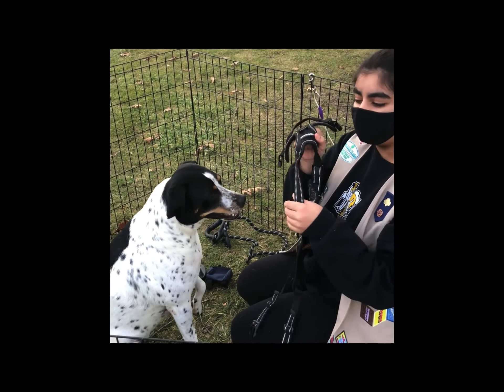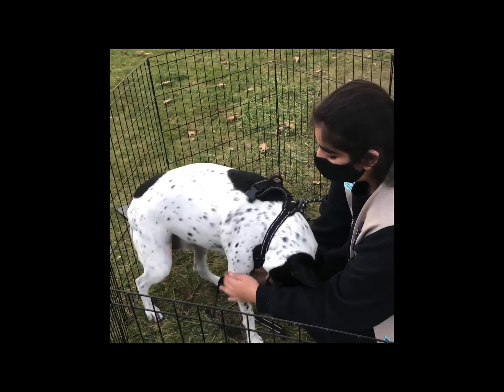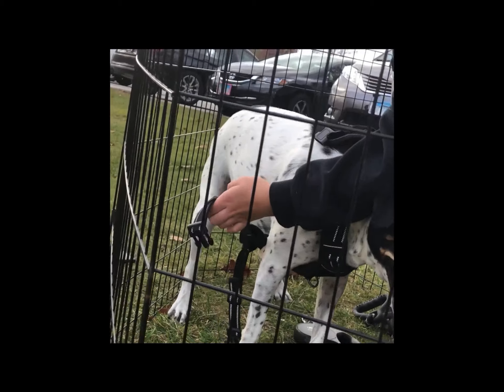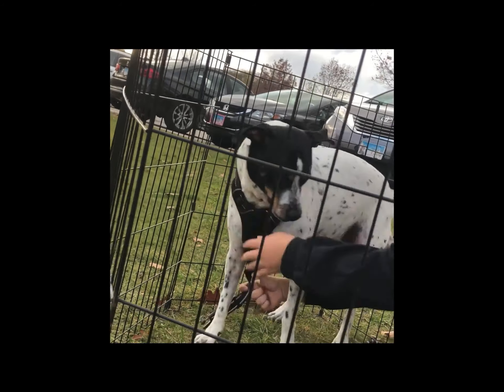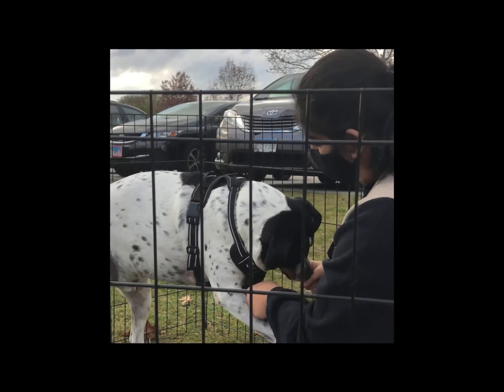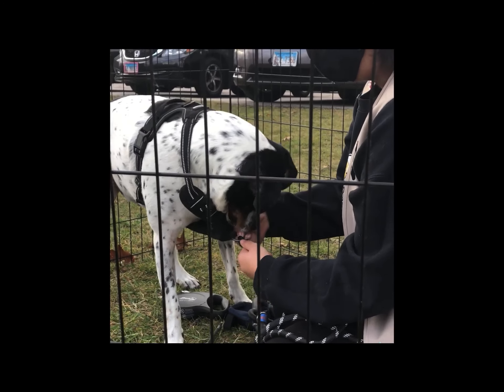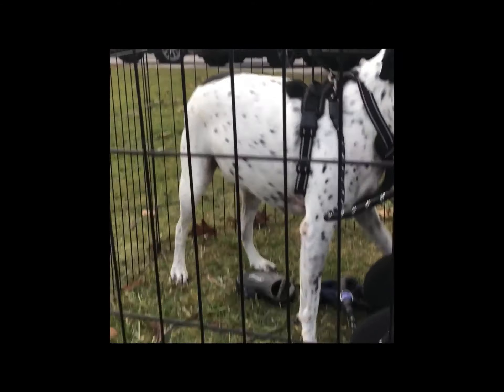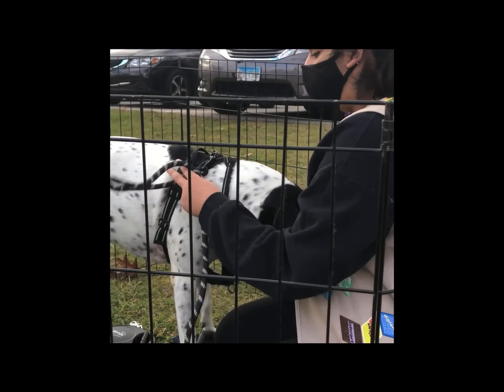Dog Harness Clip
This video was a part of our Girl Scout Troop's Silver Award and we hope that the information was useful. As a part of this project, we had all of our information reviewed by an actual veterinarian. We also donated 50 bags to shelters near us. The bags and some of the pet supplies in them was donated to us by the Kong pet brand.

Here is a short clip of the original video we uploaded.